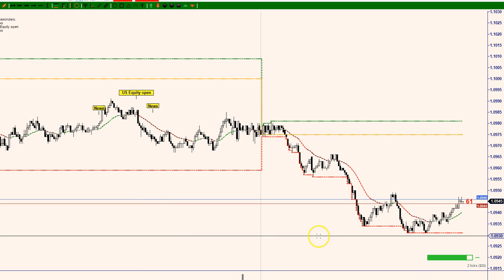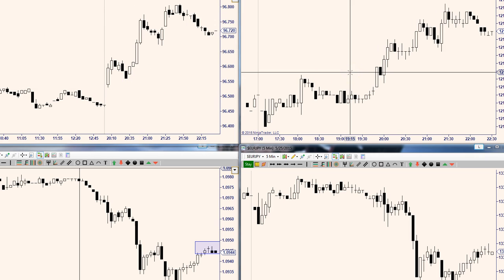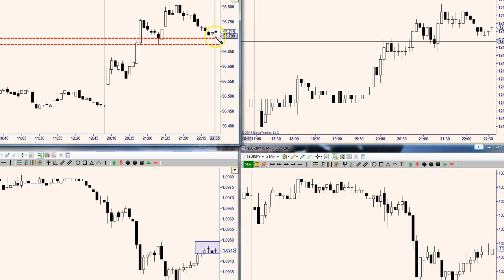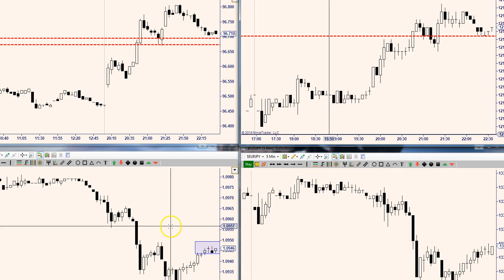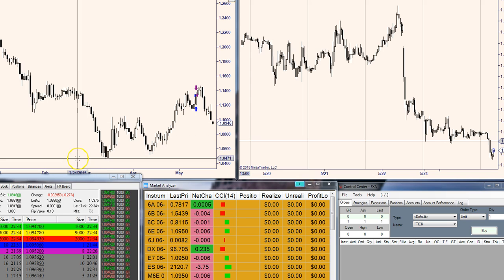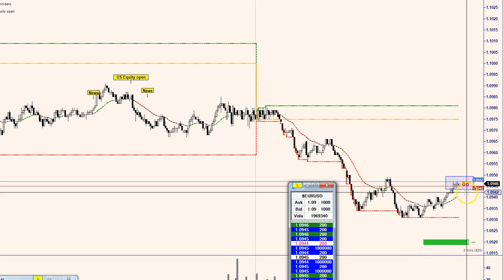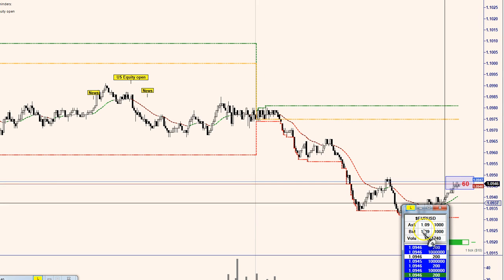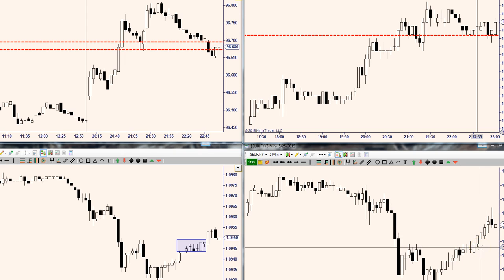A trade not taken. 4X scalping by WallStreet2Easystreet.com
Quick trade analysis, looking to get in on short trade, as I watched the trade setup unfold, I always look for clues to support my trade. Not everything here is mandatory or even necessary to be able to scalp and profit more than you lose. But it is necessary to achieve the win loss ratio of 90% wins.